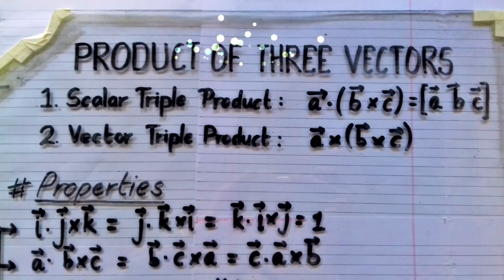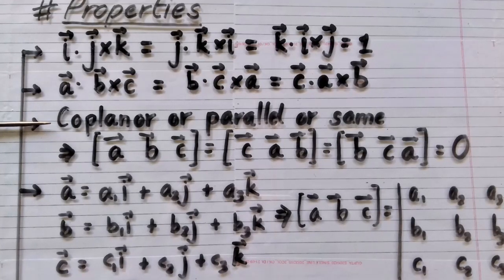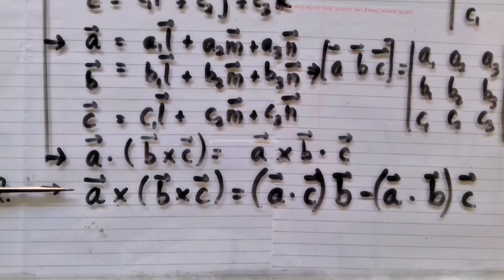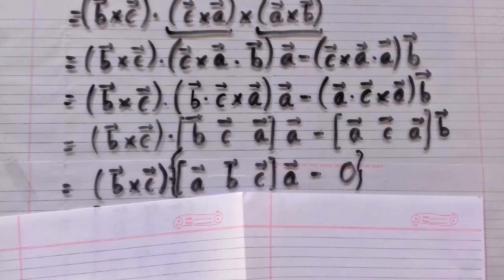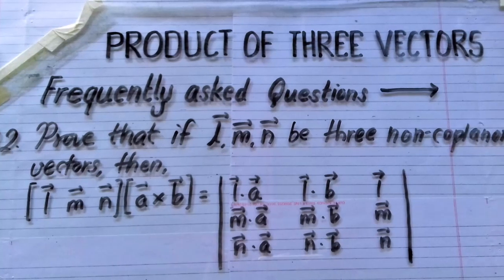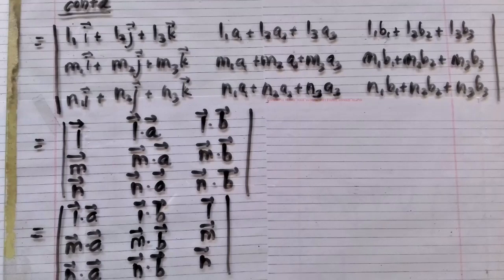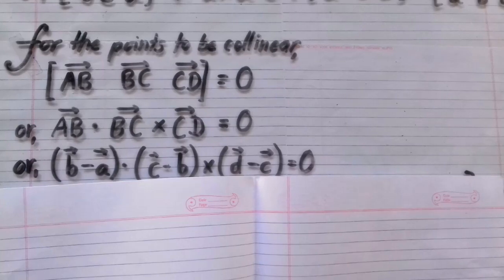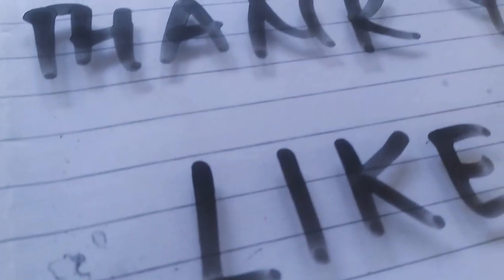SCALAR/VECTOR TRIPLE PRODUCT, PROPERTIES, FAQs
Get used to with the problem solvings on triple product of vectors by learning the properties, basic concepts and applications of scalar triple product and vector triple product.